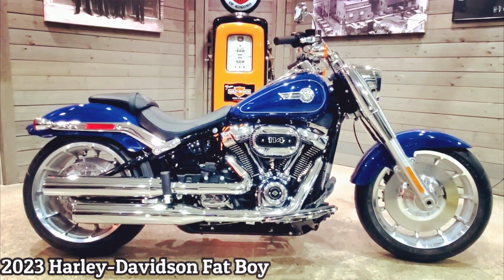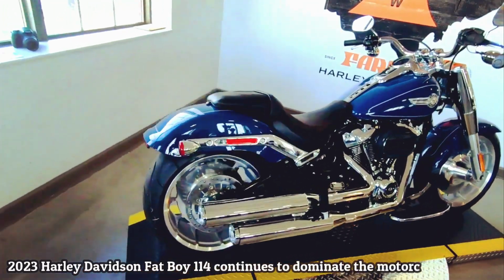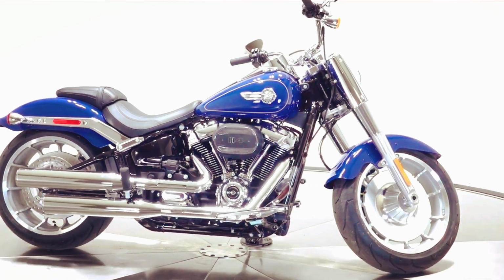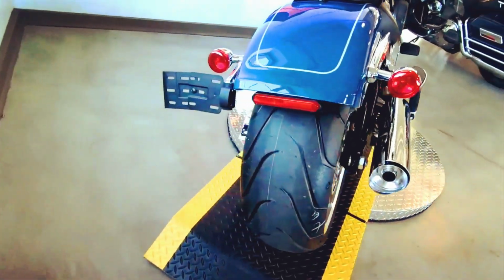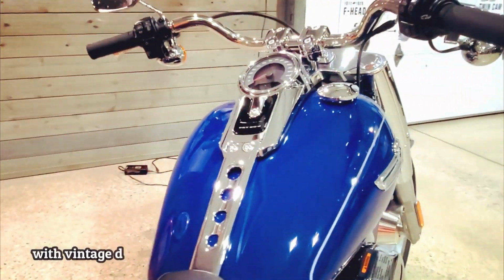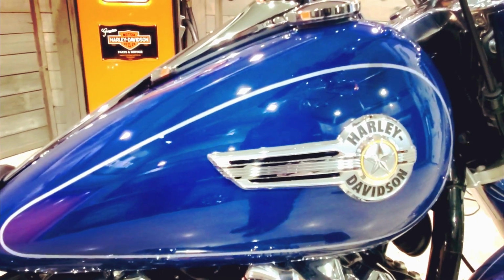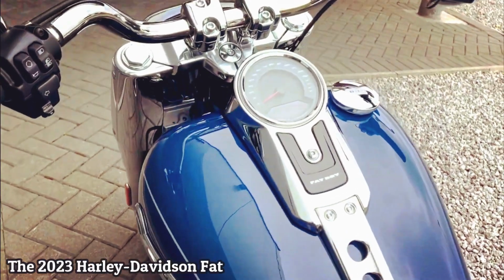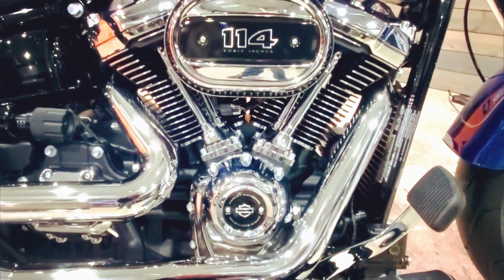2023 Harley Davidson Fat Boy 114: The Pinnacle of Power And Style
With its distinctive look and incredible performance, the 2023 Harley Davidson Fat Boy 114 continues to dominate the motorcycle market.
The 2023 Harley-Davidson Fat Boy 114 has a starting price of $20,199. That applies to the Vivid Black hue. The Bright Billiard Blue package adds $525 to the total, while the two-tone Gray Haze/Silver Fortune package adds $850 to the total.@yourmotospecs